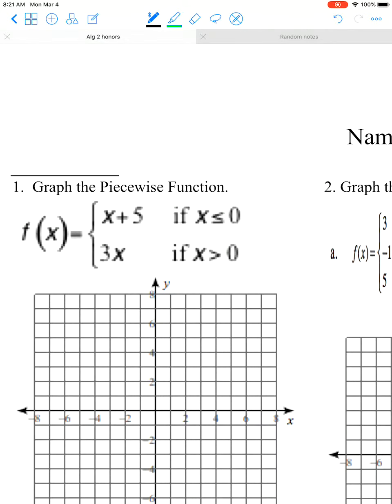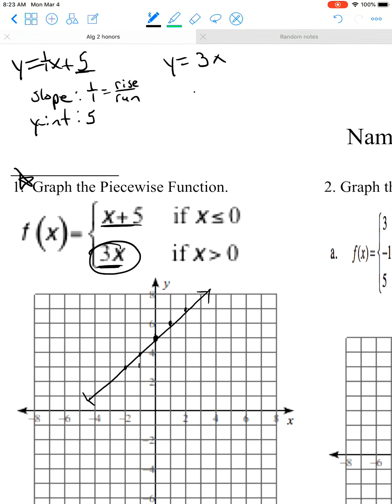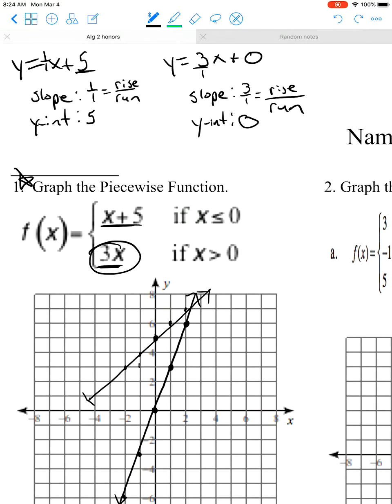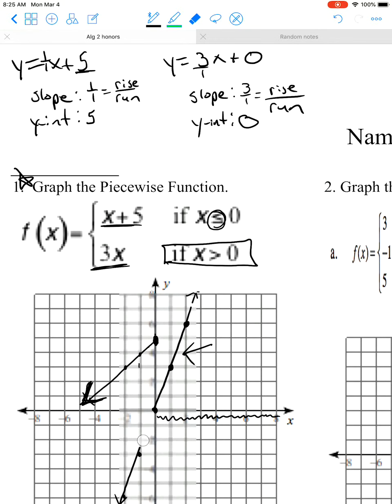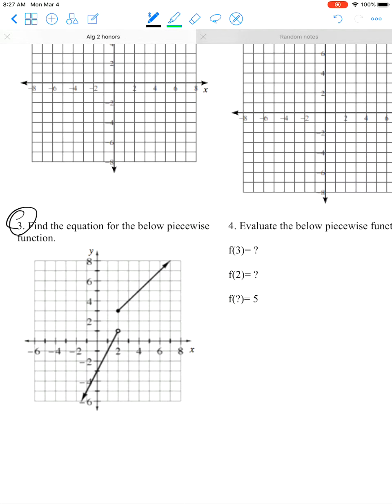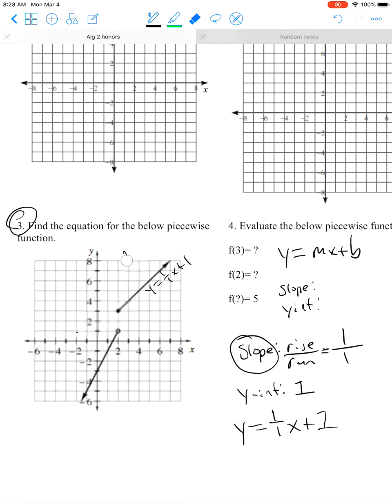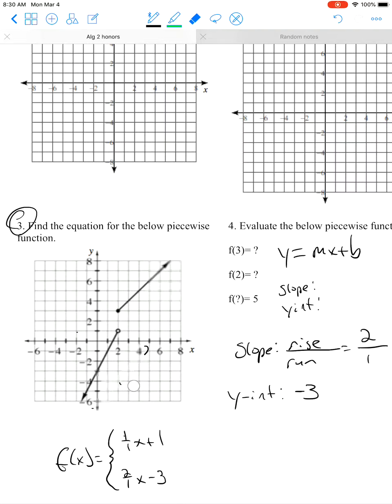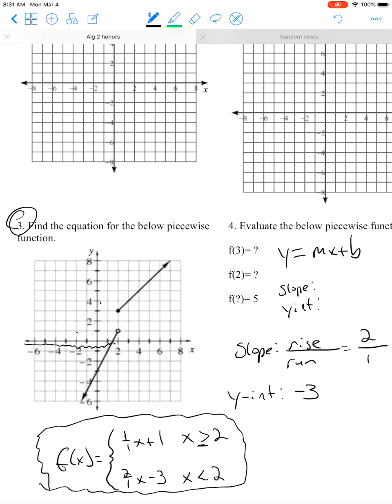Piecewise Functions Practice